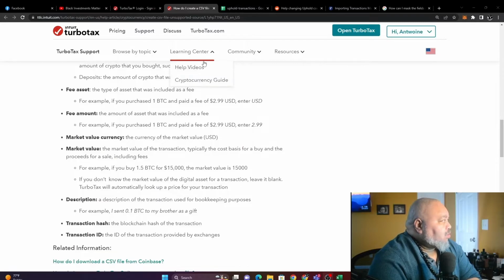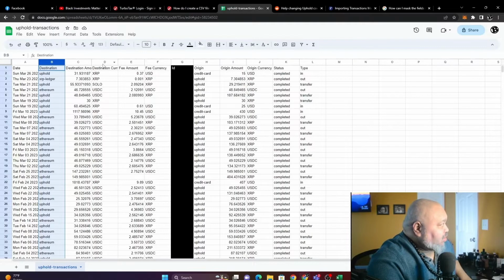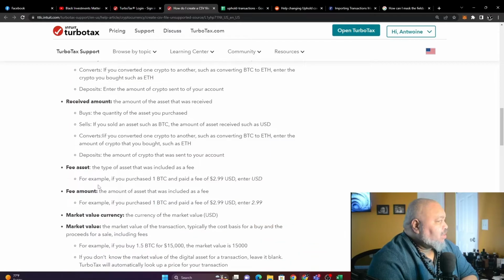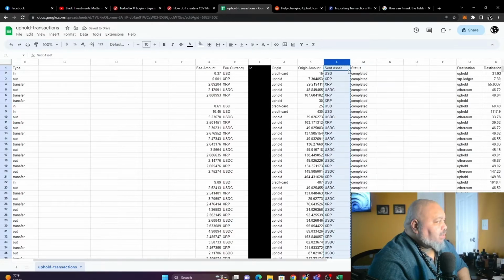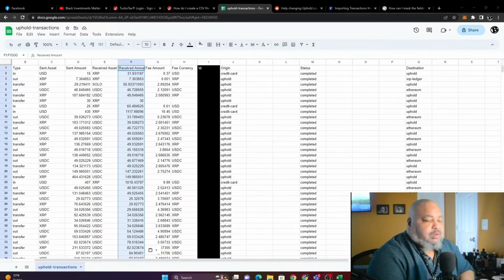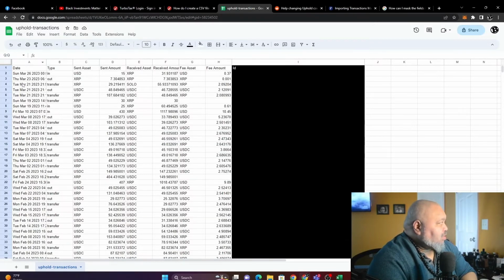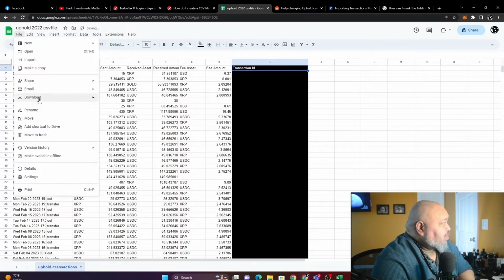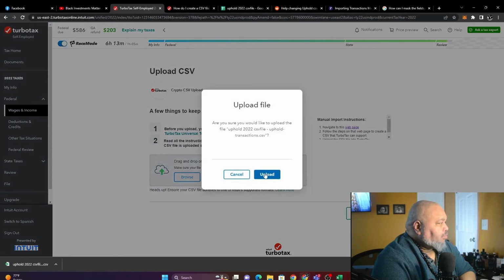Uploading Uphold .Csv File to Turbo tax in 10 mins.!!!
Step-by-step instructions on how to format those columns, edit those fields and import your .csv data into turbo tax using their Universal CSV template!!